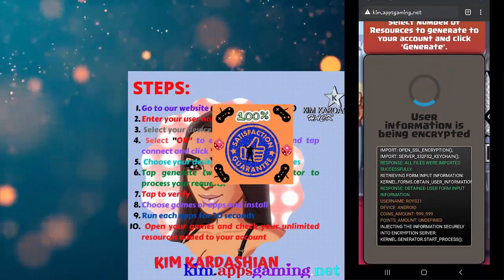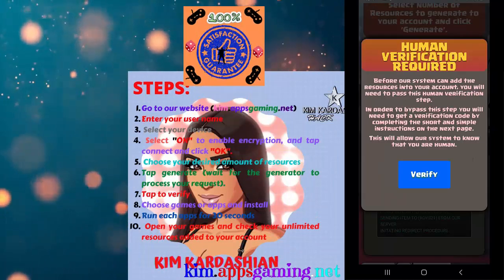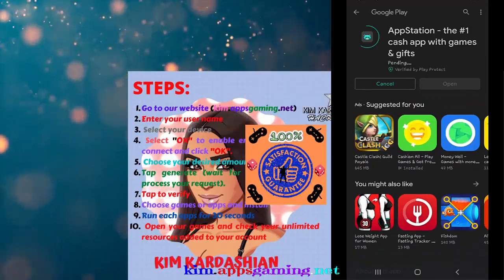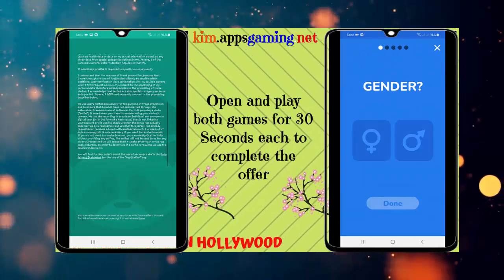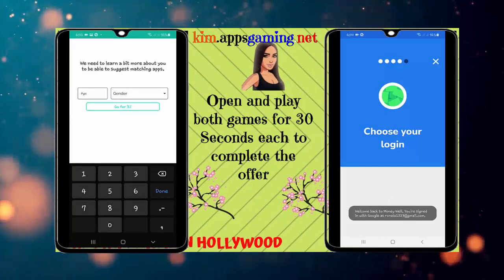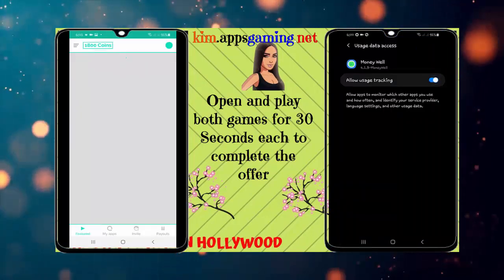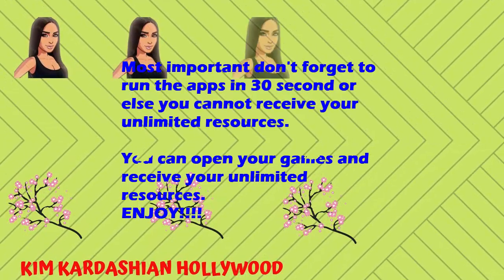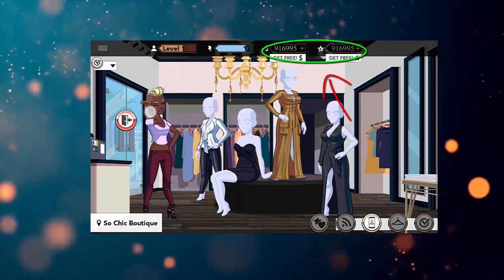Get Stars & Cash in Kim Kardashian Hollywood Hack 2022| Kim K Hollywood Fast Stars and Cash FREE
Hey guys, Lean how to get free Stars & Cash in Kim Kardashian Hollywood  2022| 100% Working| iOs & Android!.
This tutorial is a 100% working way to get Stars & Cash in  Kim Kardashian Hollywood !!!

If you want me to help you...